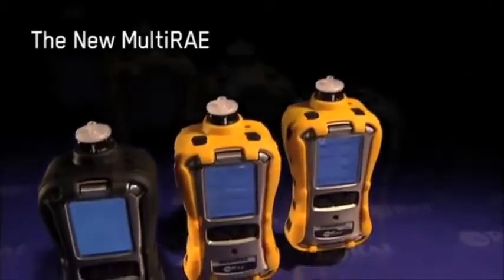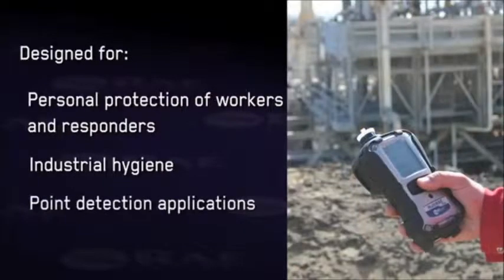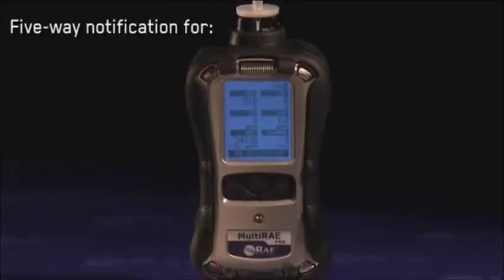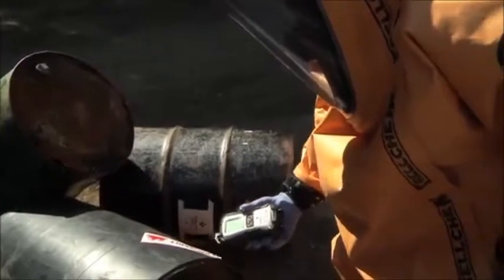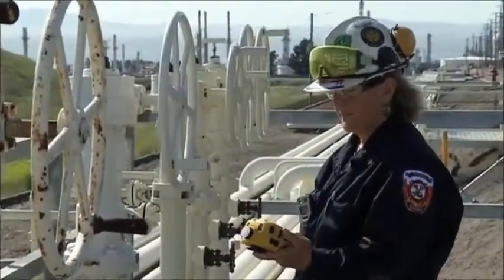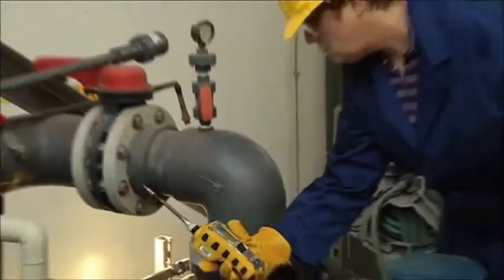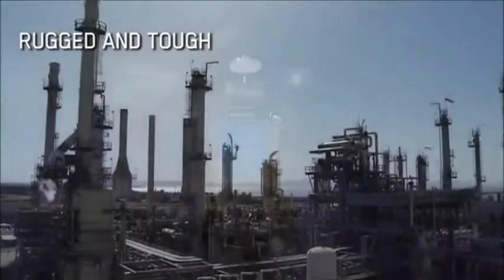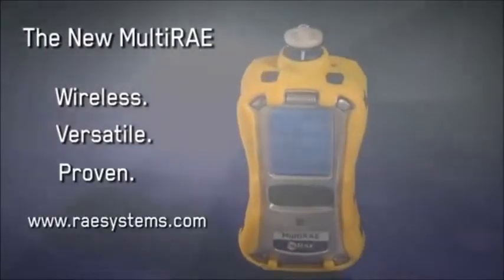MultiRAE Wireless Portable Gas Monitors and Radiation Monitor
MultiRAE family of wireless portable gas monitors and radiation monitors is designed to monitor toxic gas, VOCs and gamma radiation, among others.